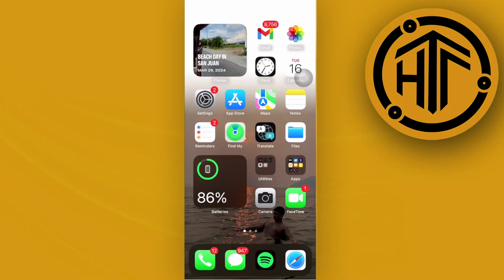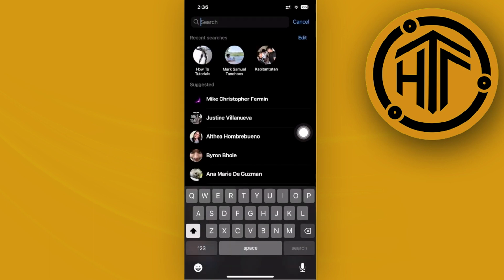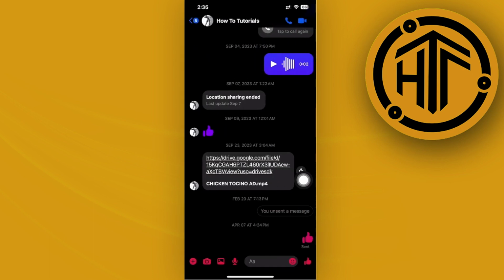How To Fix You Can't Message This Account On Messenger (Updated)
In this video, you will learn how to fix you can't message this account messenger quickly and easily. Watch the video till the end to find out how to solve you can't message this account problem messenger.

Did you learn how to fix messenger you can't message this account?

Do you want to see another video from us about how to fix you can't message this account messenger iphone?

I hope you enjoyed this tutorial on How To Fix You Can't Message This Account On Messenger (Updated)? 👀❓